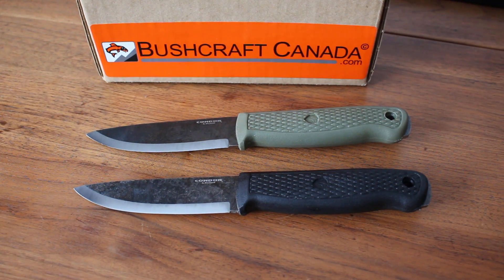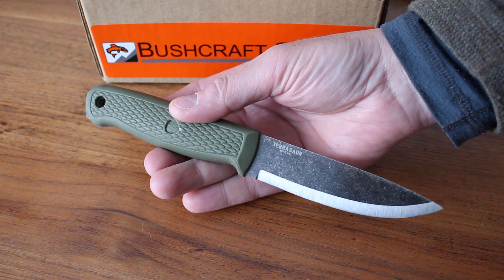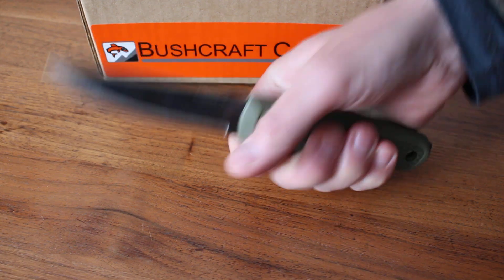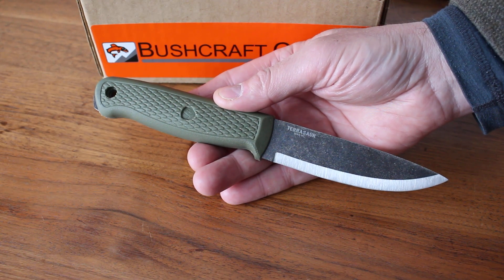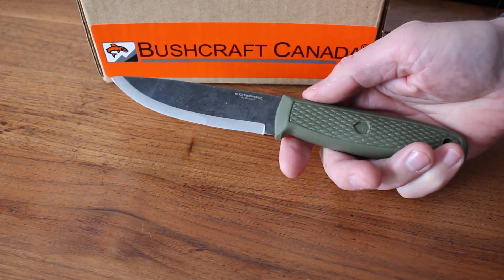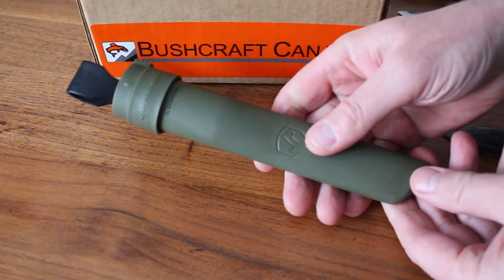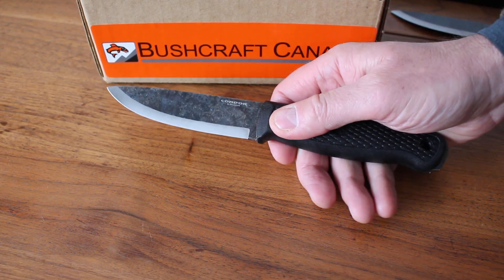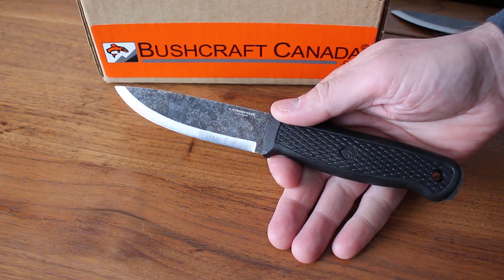Condor Terrasaur view by www bushcraftcanada com